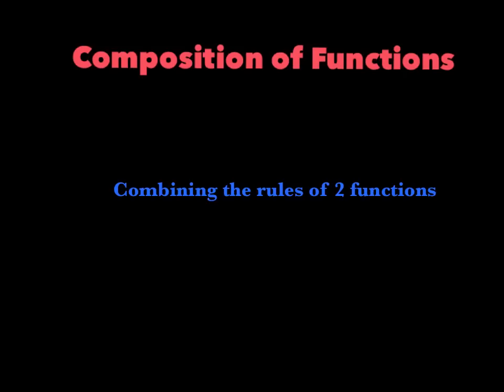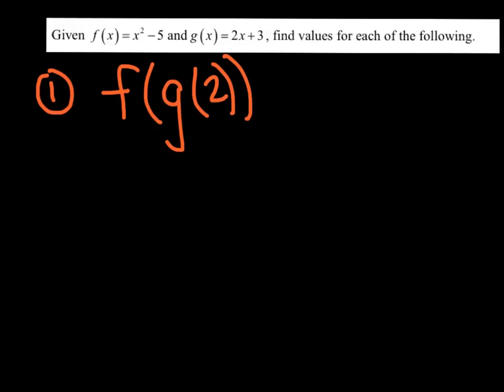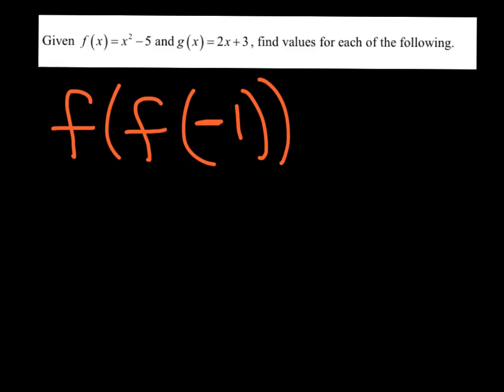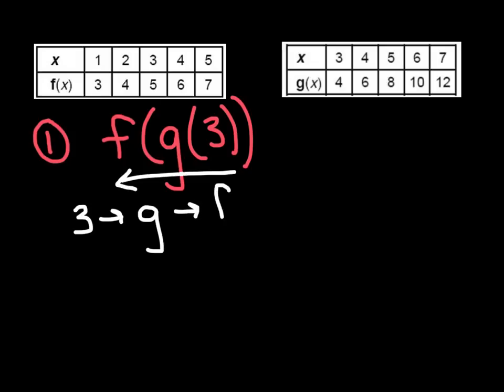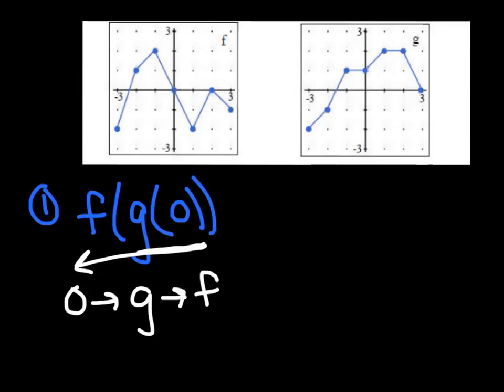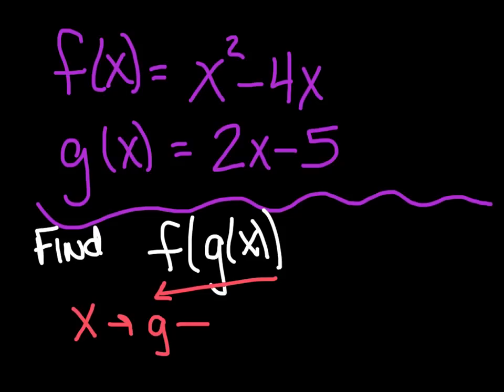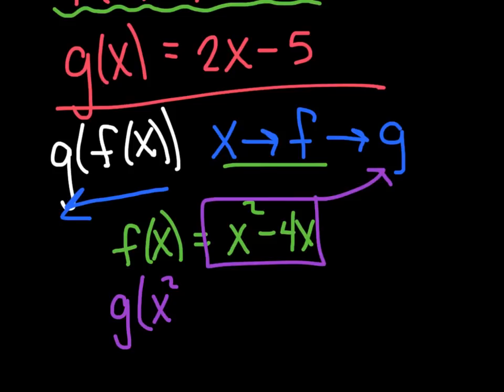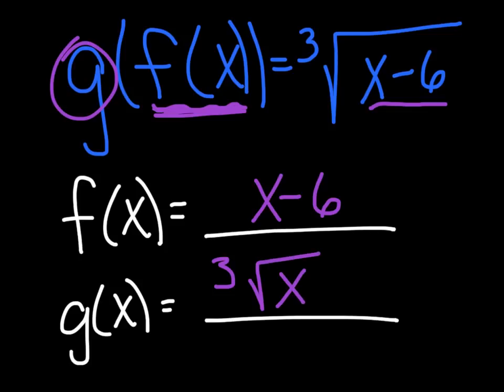CCA2 Composition of Functions